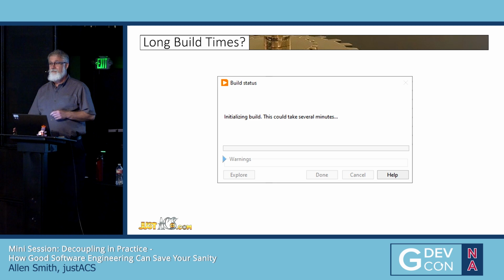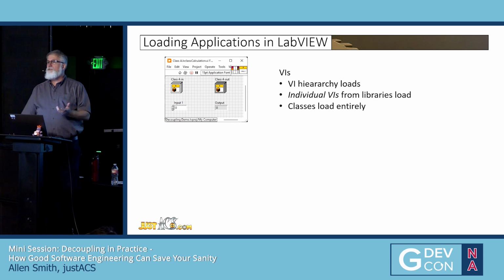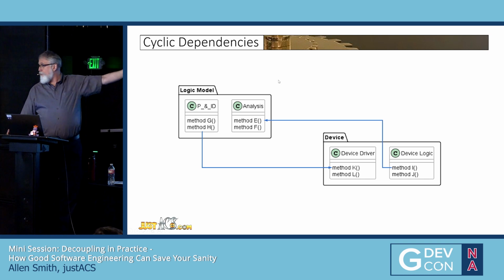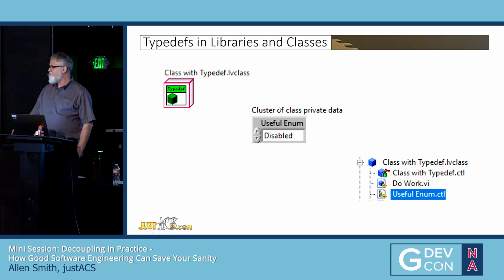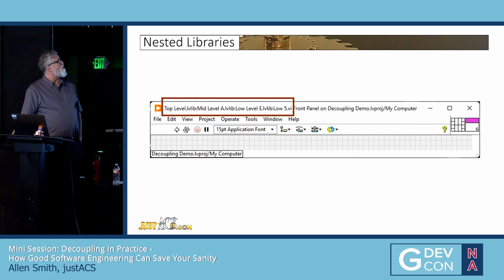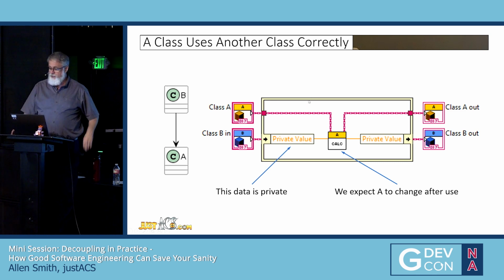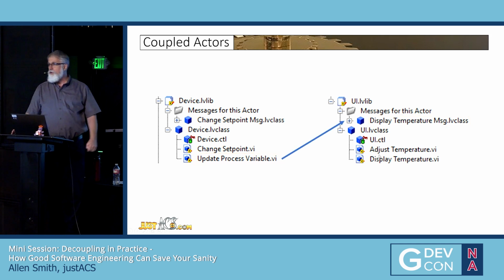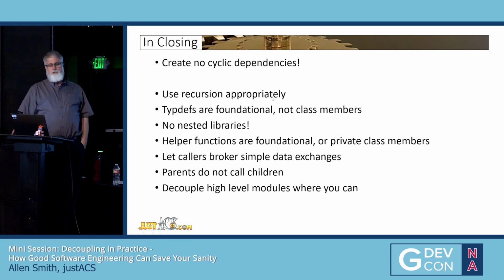Decoupling in Practice - How Good Software Engineering Can Save... by Allen Smith.GDevCon N.A. 2024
Decoupling in Practice:  How Good Software Engineering Can Save Your Sanity

Does it take a week to load your project?  Are your builds interminable, and prone to obscure failures? Does LabVIEW load a bunch of files before it lets you probe a wire? These and other IDE pain points are often symptoms of excessive coupling between our libraries and classes. Drawing on real-world examples, this session will explore the role of module dependency in our software designs. We will show excessive coupling complicates engineering tasks like unit testing and overly burdens the LabVIEW IDE. Then we’ll demonstrate the techniques that solve the problem, and apply them to common coupling scenarios. The result will be cleaner code, a more efficient IDE experience, and happier developers.